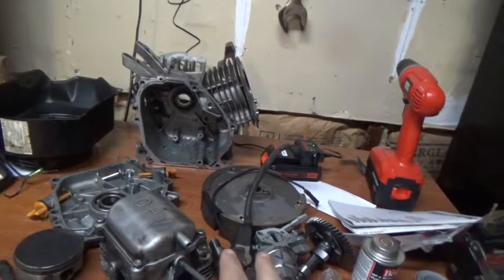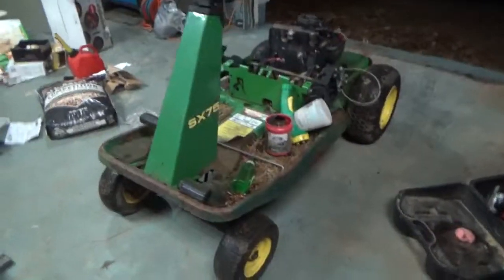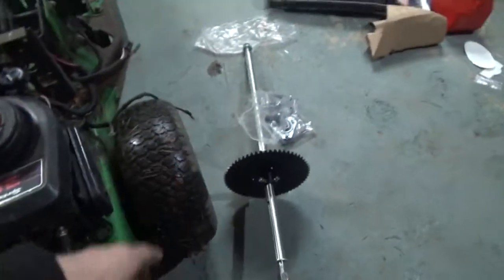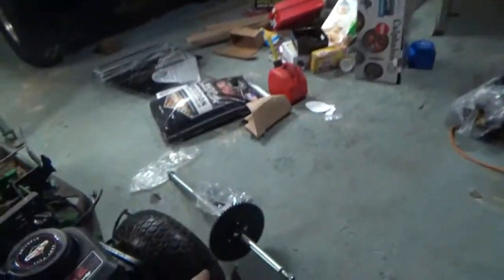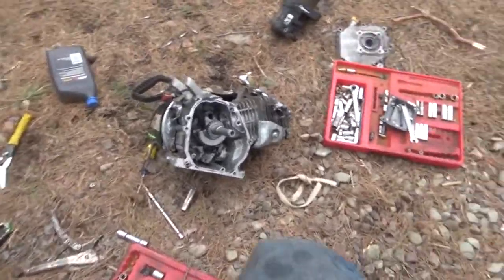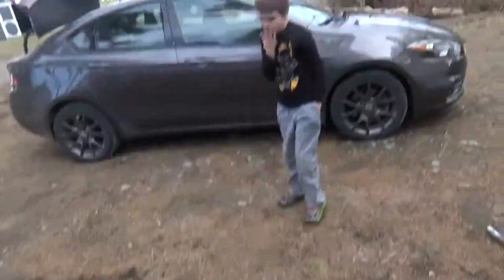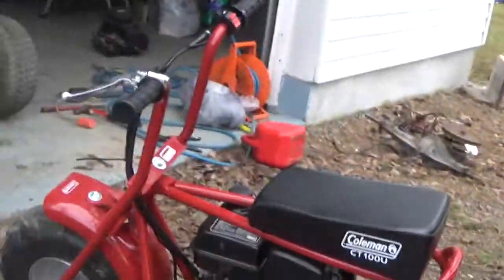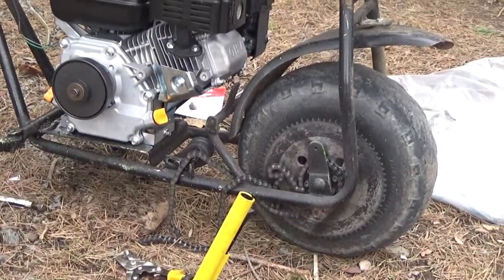Race Tractor Build! part #1!! (and 212 disaster)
We have started it! the long awaited Racing Tractor! today we install the axle/ sprocket, modify the wheels to fit the axle, and re-enforce the frame a bit, next part we will install the engine and rig up throttle!

And a 212 update!!

Everything helps!

Snapcode at end of video!

My Other Channels:

Lightning Struck R.C. Pulling Team

Big Green Pulling Team